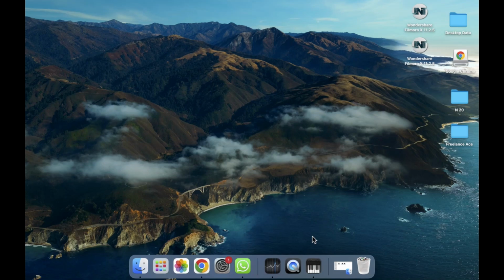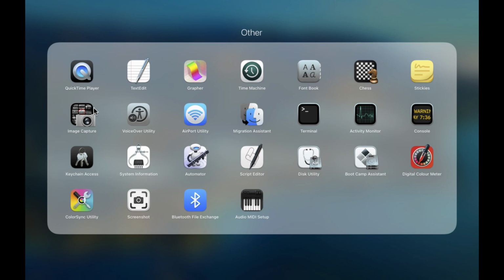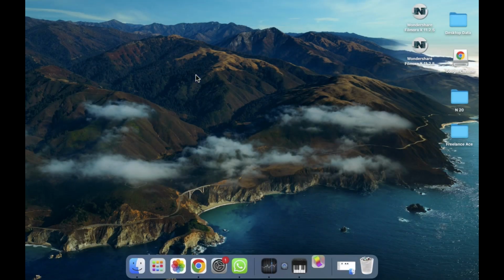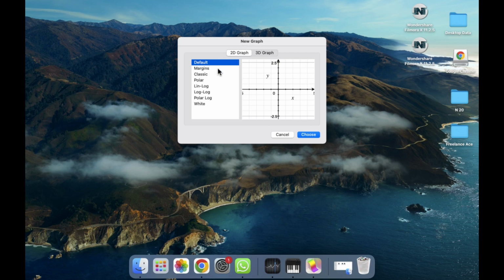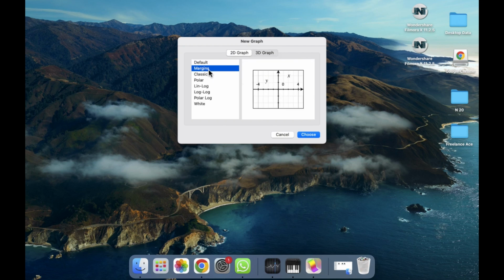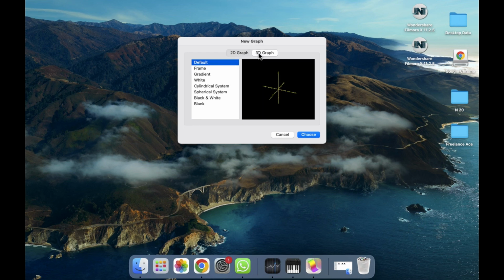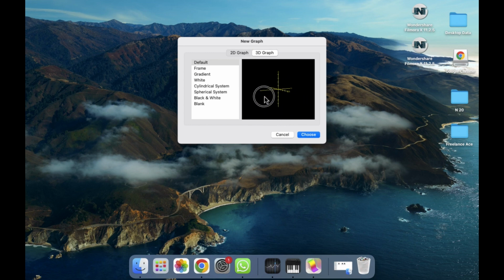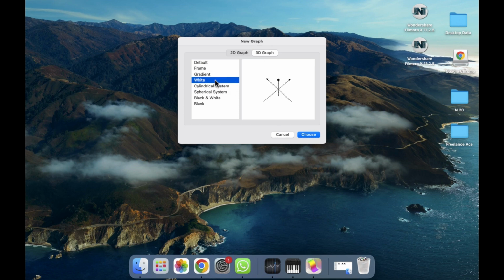How to Use Grapher in MacBook [easy]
Discover the powerful Grapher app on your MacBook for creating mathematical visualizations with ease. Locate Grapher in the "Applications" "Utilities" folder and open it. Once launched, explore various mathematical functions and equations, from simple plots to complex 3D graphs. Customize your graphs by adjusting parameters, adding labels, and changing visual styles to suit your needs. Whether you're a student, educator, or professional, Grapher empowers you to visualize mathematical concepts effectively. Dive into Grapher on your MacBook and unleash your mathematical creativity!